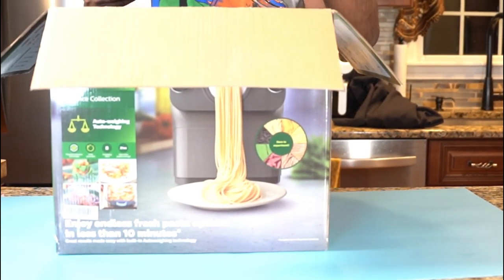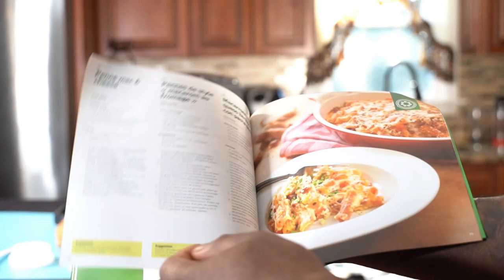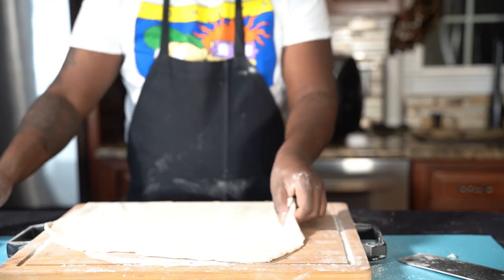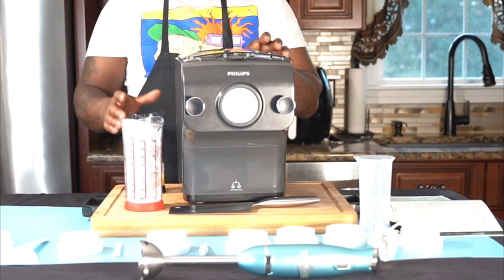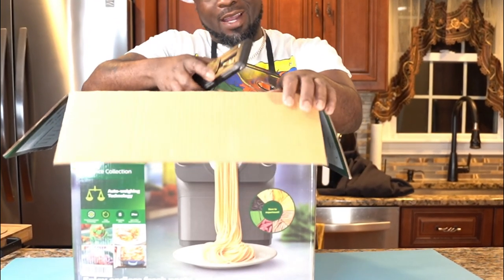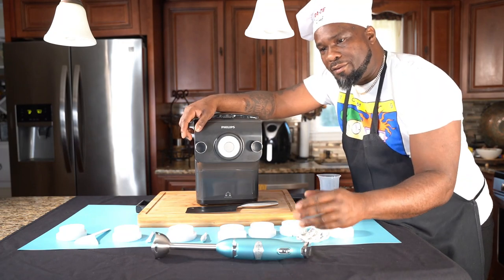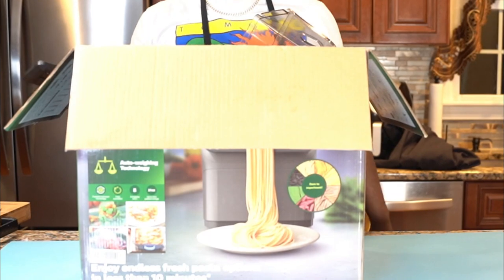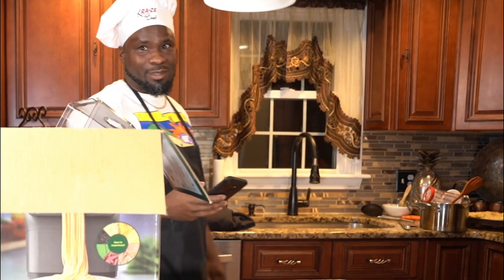DON'T WASTE YOUR TIME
IF YOU WANT TO MAKE FRESH PASTA BUY THE KITCHEN AID NOT THE PASTA MAKER BY PHILIPS